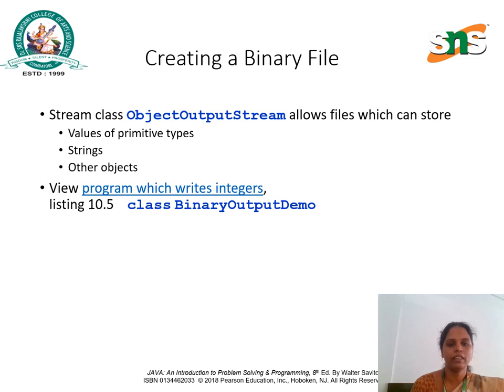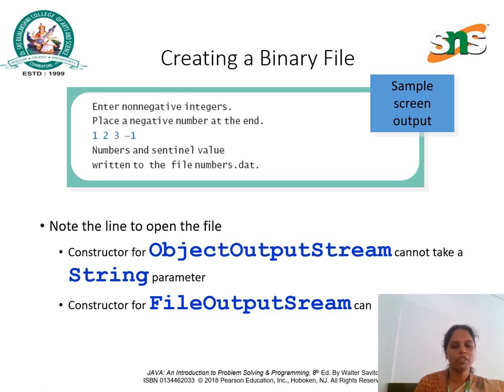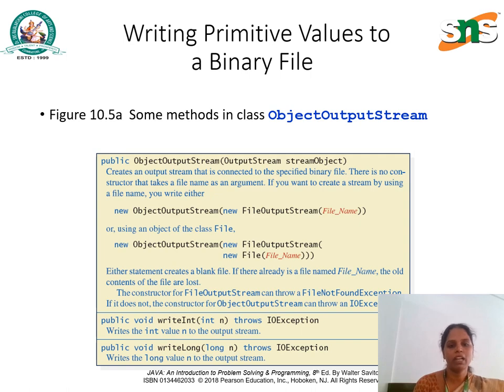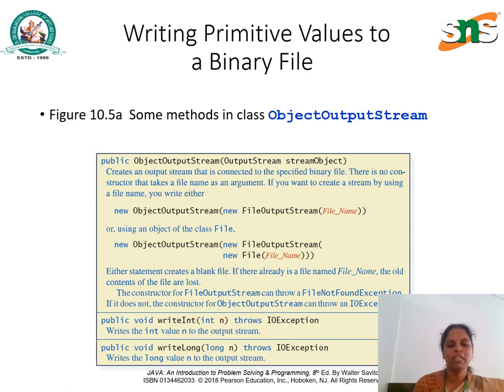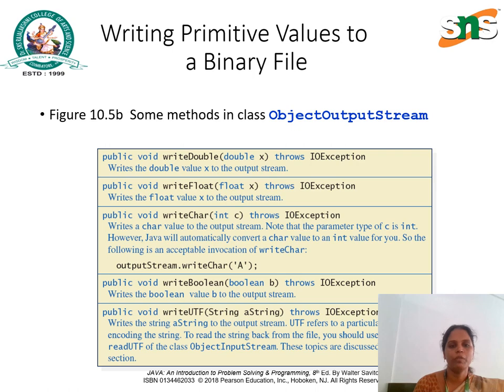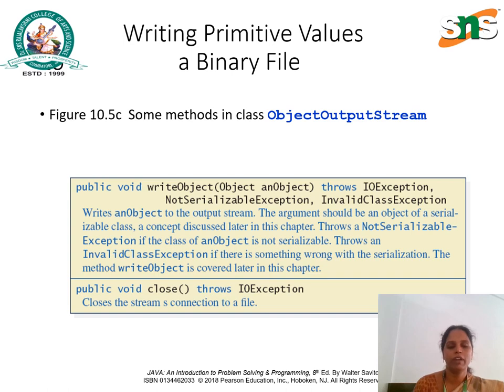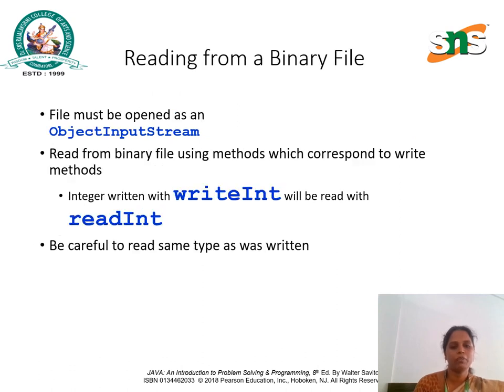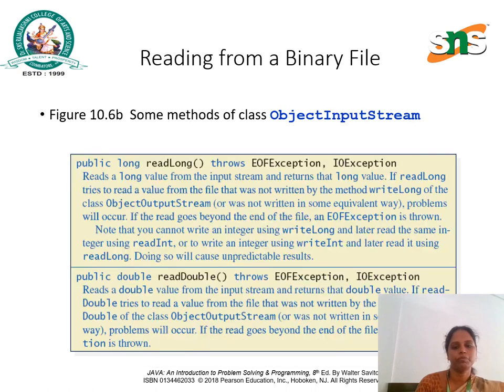Ms.Suriya.U-Binary I/O File( August 2024)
Binary I/O File